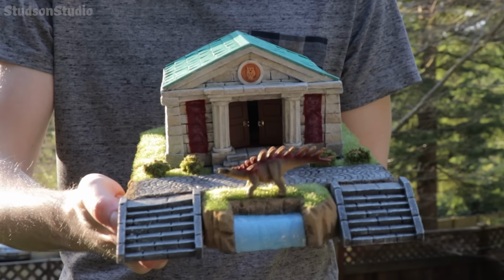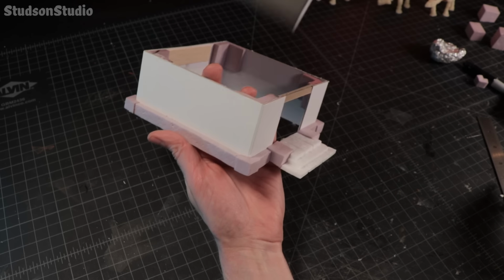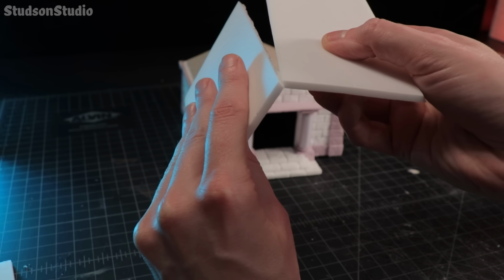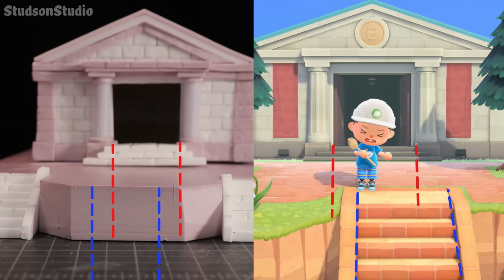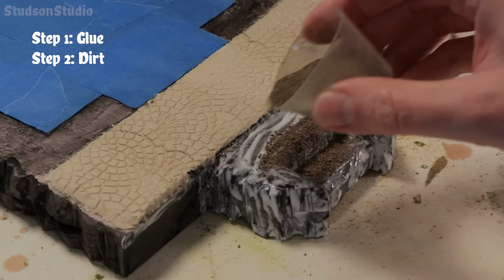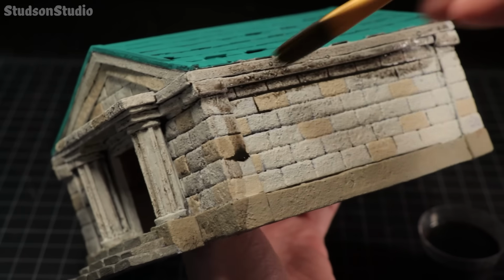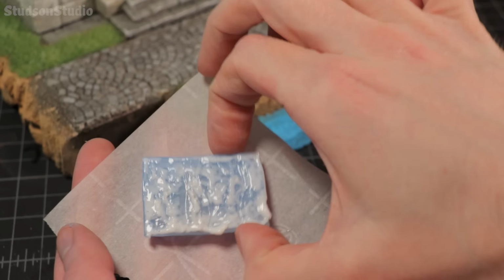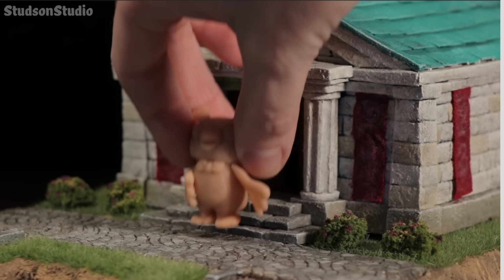DIY MINIATURE MUSEUM from Animal Crossing New Horizons // Nintendo Crafts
I needed a place for my bones, so I made a box to put the bones, the box is shaped like the Museum from Animal Crossing New Horizons. You can build it too and put bones, bugs, fish, but nothing else inside.

I made the Museum at 28mm tabletop scale and while it does have a small amount of Animal Crossing branding on it, it could probably fit into most tabletop settings.

CHAPTERS
00:00​ - Intro
00:27 - Basic Structure
01:19 - Cover it all in foam
02:46 - Making columns
03:36 - Roof & Blather's Brand
05:31 - Starting the plateau base
06:58 - Stone texture via goop stippling
07:35 - Dirt
08:58 - Painting
10:31 - Doors
11:04 - Grass and the waterfall
12:14 - Final details
13:52 - Bill Making Stuff
14:55 - Final Shots

AN ACTUAL NOTE ON FLESHTONE PAINTS
I don't actually have a petition to change the name of Anita Acyrlic's FleshTone paint to "Sunkissed Bones", but the good news is, there have been changes in this area. In August 2020, Jackson's Art (one of the world's largest paint suppliers) began campaigning companies to update their paints away from names and many these companies have now changed their shades (Ex. "flesh tint" to "pale terracotta"). Note: The SkinTone paint in this video is from 2019, and it's difficult to find whether or not Anita's Acrylics have updated their paint name since 2020 because online info is sparse.

MUSIC CREDITS
Special thanks to GameChops, GlitchxCity, and Curly,  for the use of their tracks.

Track: Animal Crossing ▸ Prologue ~ GlitchxCity Remix

Track: 3 AM ▸ Animal Crossing ~ Curly Remix